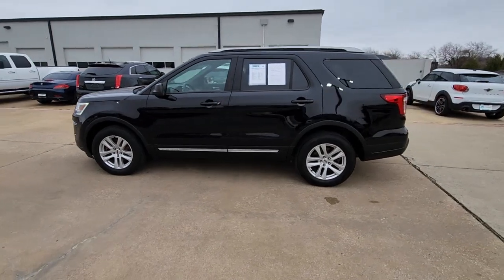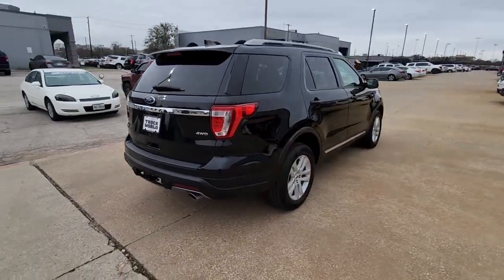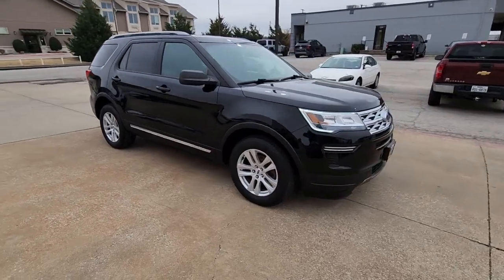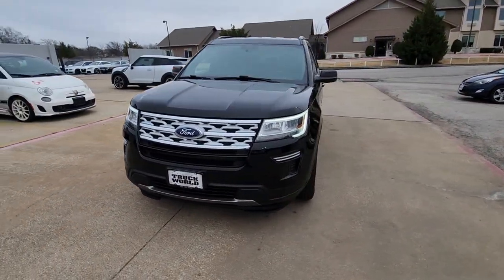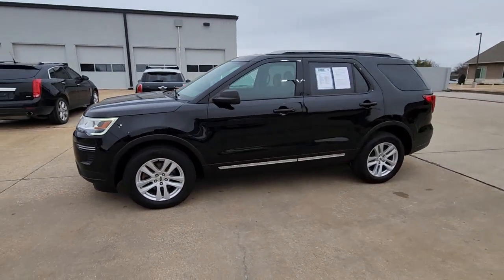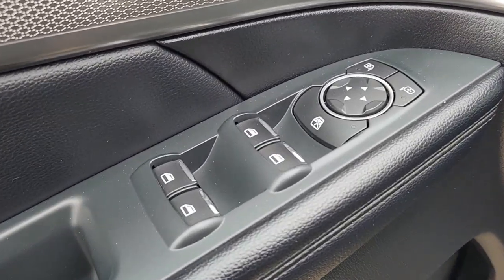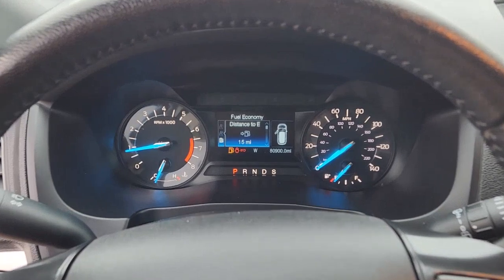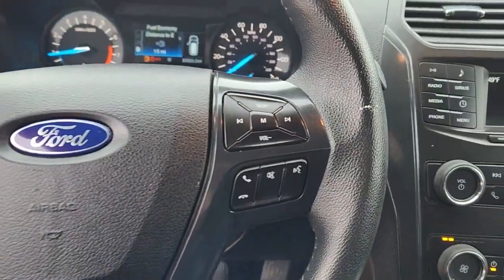2018 Ford Explorer Plano, Garland, Dallas, Mesquite, Wylir DT1192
Shadow Black Used 2018 Ford Explorer XLT available in 3333 West Plano Parkway, Plano, Texas at Dallas Truck World. Servicing the Plano, Garland, Dallas, Mesquite, Wylir, TX area.

Clean CARFAX. 16/22 City/Highway MPGbrbr2018 Ford Explorer XLT 6-Speed Automatic with Select-Shift 4WD 3.5L V6 Ti-VCT Shadow BlackbrbrEbony Black w/Unique Cloth Bucket Seats or Unique Cloth Bucket Seats 3rd row seats: split-bench Class III Trailer Tow Package Equipment Group 200A Exterior Parking Camera Rear Rear Parking Sensors Steering wheel mounted audio controls SYNC Communication & Entertainment System Wheels: 18 5-Split-Spoke Sparkle Silver-Painted.brbrClass III Trailer Tow Package Equipment Group 200A Ebony Black w/Unique Cloth Bucket Seats or Unique Cloth Bucket Seats 3rd row seats: split-bench Exterior Parking Camera Rear Rear Parking Sensors Steering wheel mounted audio controls SYNC Communication & Entertainment System Wheels: 18 5-Split-Spoke Sparkle Silver-Painted 3.65 Axle Ratio 4-Wheel Disc Brakes 6 Speakers ABS brakes Air Conditioning Alloy wheels AM/FM radio: SiriusXM AM/FM Stereo Brake assist Bumpers: body-color Compass Delay-off headlights Driver door bin Driver vanity mirror Dual front impact airbags Dual front side impact airbags Electronic Stability Control Emergency communication system: 911 Assist Four wheel independent suspension Front anti-roll bar Front Bucket Seats Front Center Armrest Front reading lights Fully automatic headlights Heated door mirrors Illuminated entry Knee airbag Leather steering wheel Low tire pressure warning Occupant sensing airbag Outside temperature display Overhead airbag Overhead console Panic alarm Passenger door bin Passenger vanity mirror Power door mirrors Power driver seat Power passenger seat Power steering Power windows Rear air conditioning Rear anti-roll bar Rear reading lights Rear seat center armrest Rear window defroster Rear window wiper Remote keyless entry Roof rack: rails only Security system Speed control Speed-sensing steering Speed-Sensitive Wipers Split folding rear seat Spoiler Tachometer Telescoping steering wheel Tilt steering wheel Traction control Trip computer and Variably intermittent wipers.br***While we do our best to ensure the accuracy of vehicle options listed please verify before purchase.***brbrbrAwards:br  * 2018 KBB.com Brand Image Awards   * 2018 KBB.com 10 Most Awarded Brands